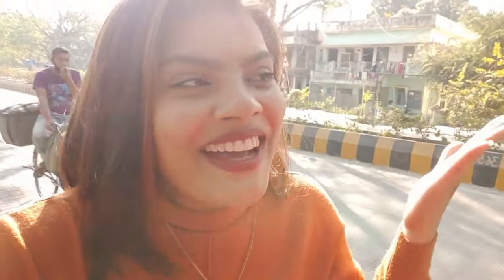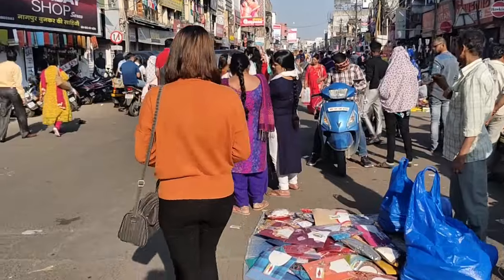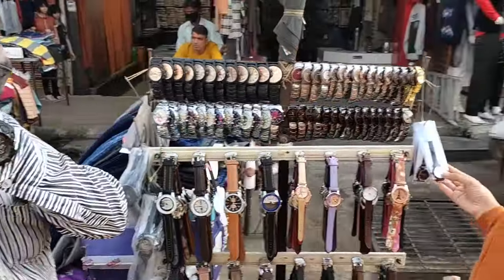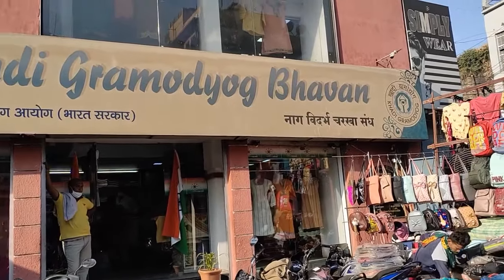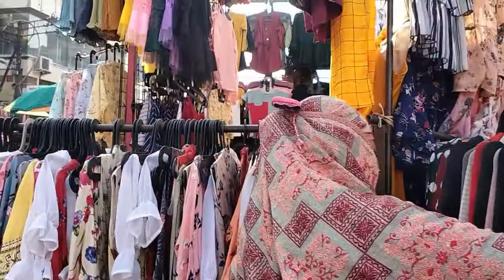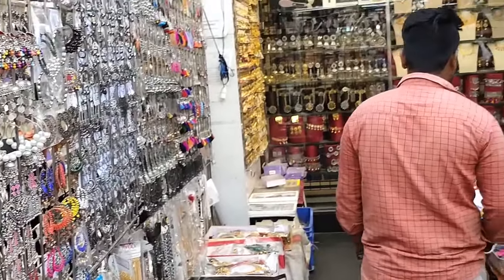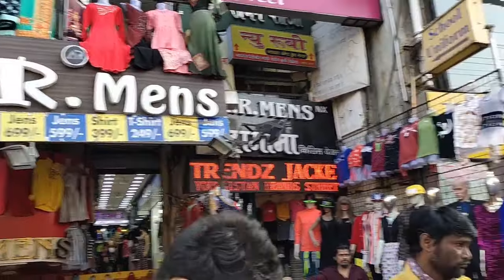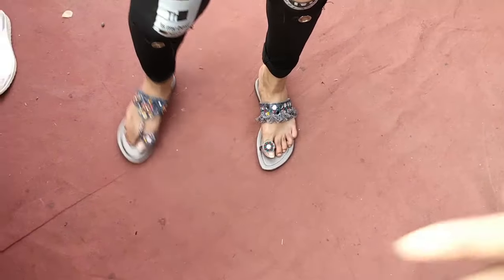Bardi Market Vlog // Visiting Nagpur's famous market Bardi..// tops under 50 Rs only /- /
guys...  i would say please go and do shopping from bardi market...  u will find awesome deals in  just rs 50, 100 Rs only...  do not forget to visit the 3rd and 2nd lane from left side.. u will get amazing tops in that lane